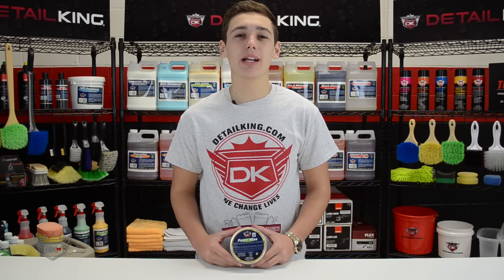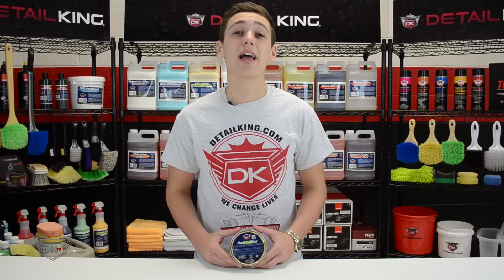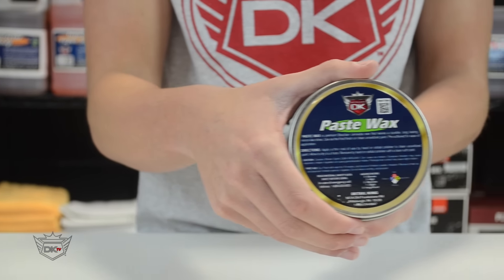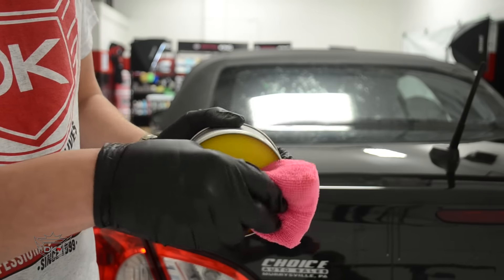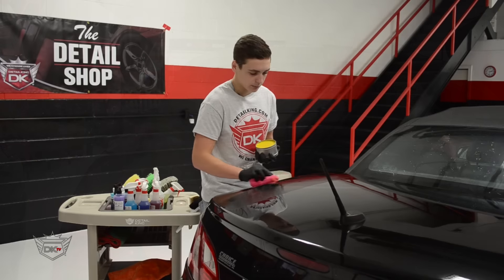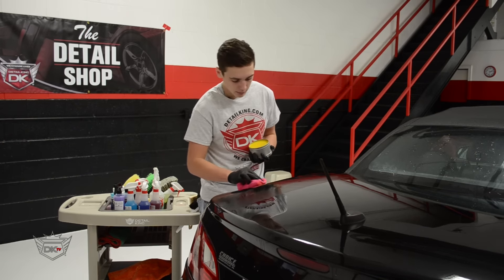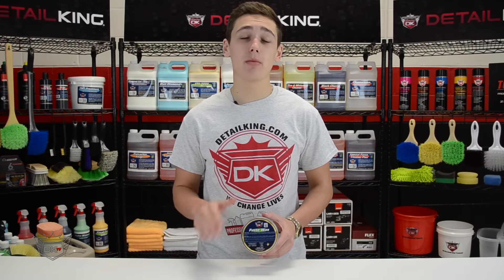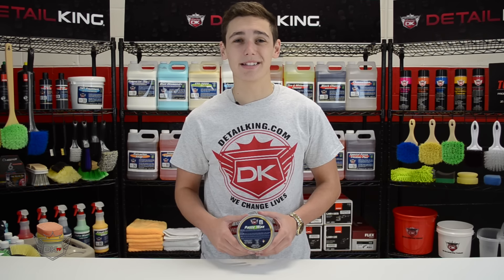The BEST Carnauba Paste Wax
Our Carnauba Paste Wax is the perfect way to protect your vehicles surfaces from dirt, smudges, scratches, and bird droppings! It goes on easily, dries to a haze, and wipes off in one simple step!